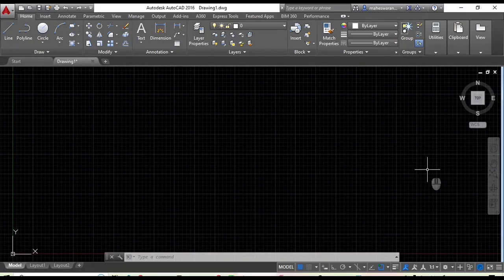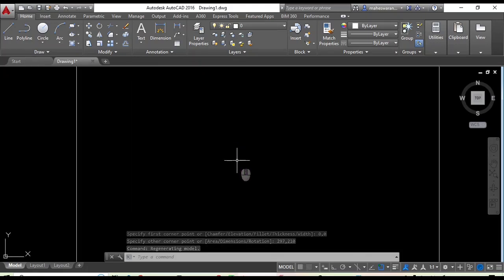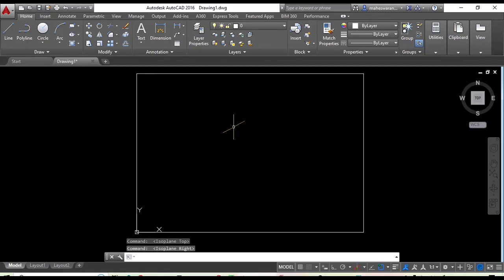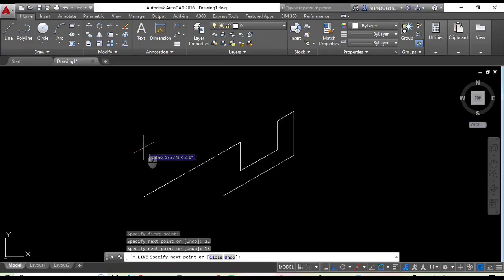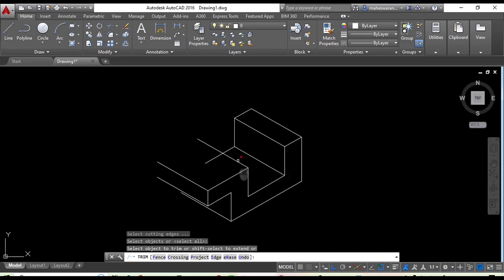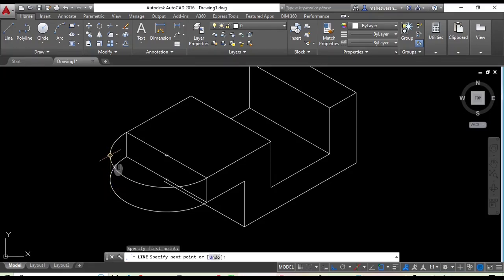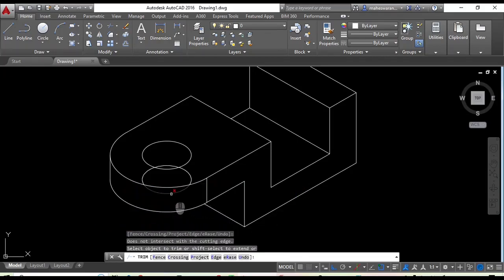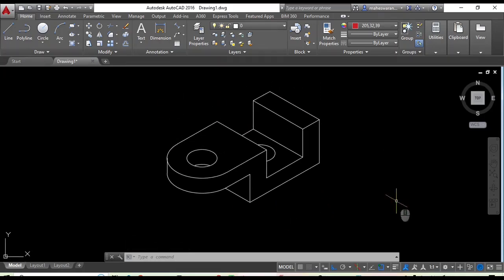Isometric Projection in AUTOCAD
This video explains to draw an isometric projection in AUTOCAD